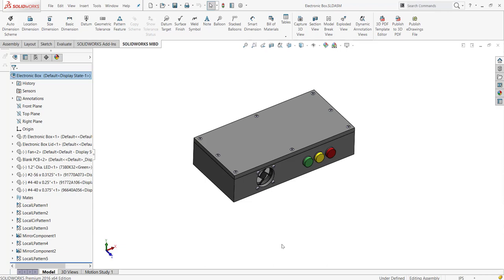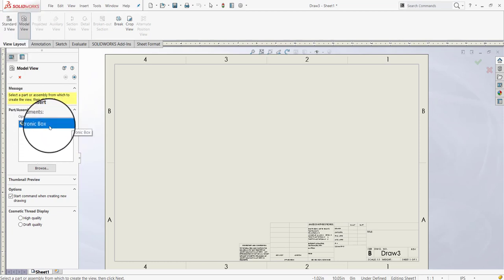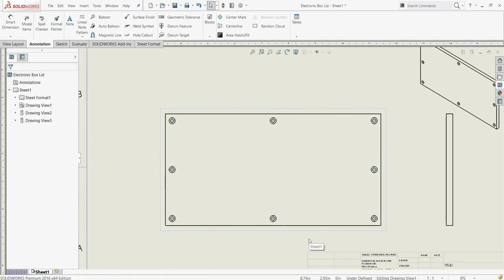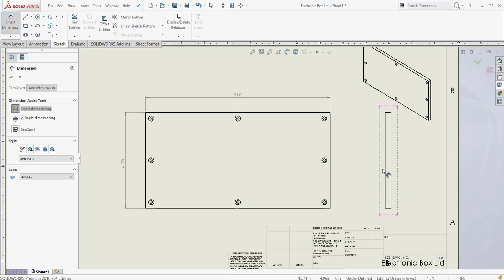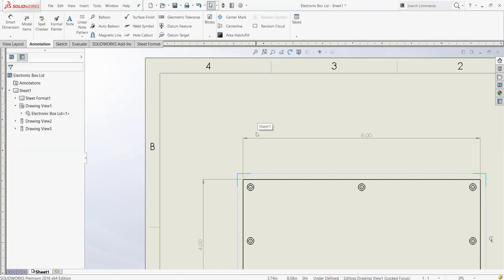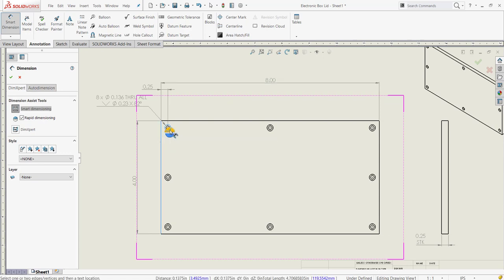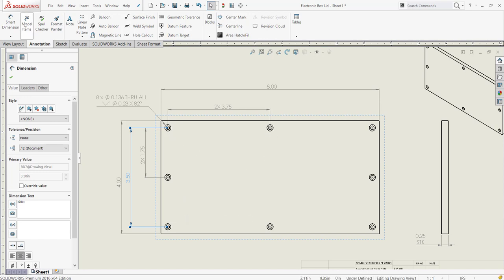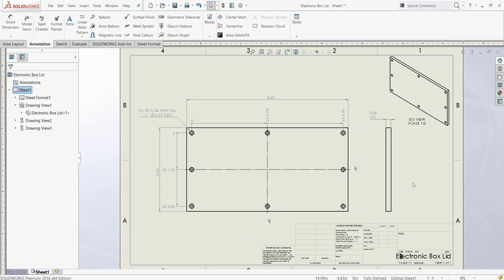SolidWorks Chapter 5: Drawings (Basic Dimensions and Countersink Holes)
In this video, I walk through creating an engineering drawing with the very basics of dimensioning practices (e.g. chain vs. baseline vs. ordinate), as well as how to properly call out a commonly-used hole type: countersink holes.